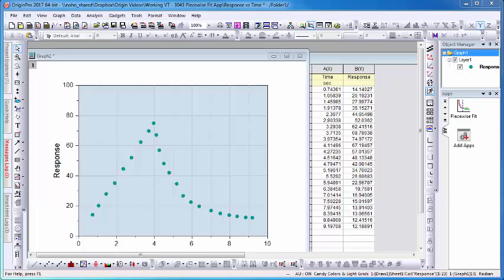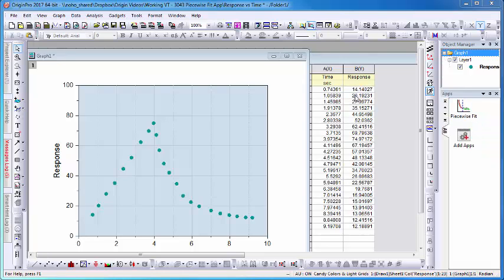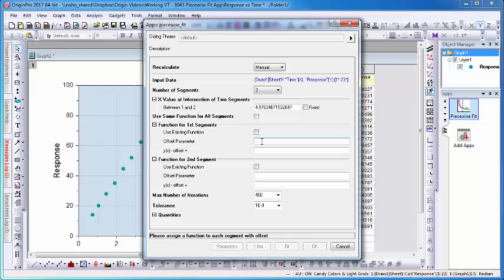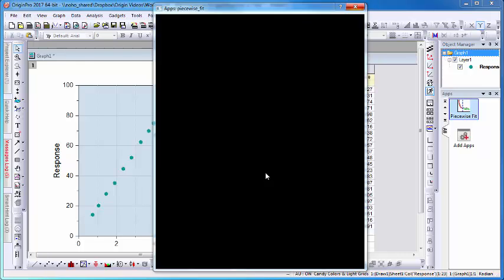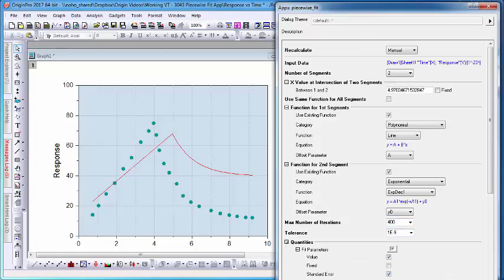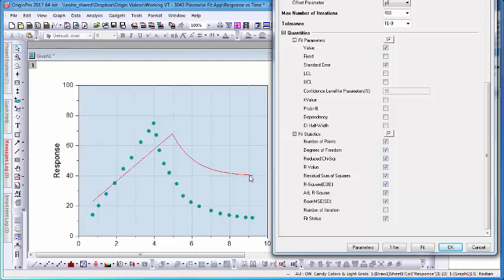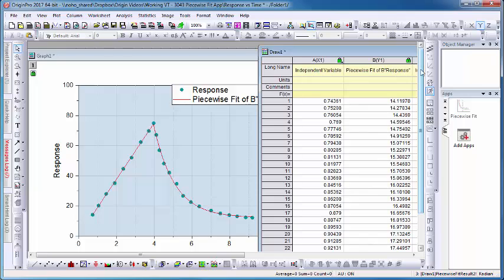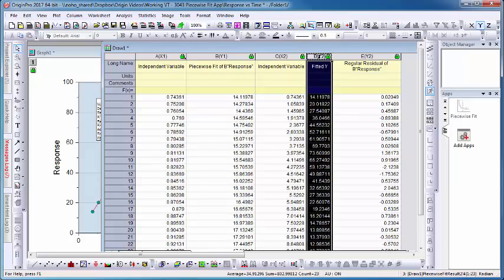Piecewise Fit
Use this App to fit multiple segments of your data with same or different fitting functions.